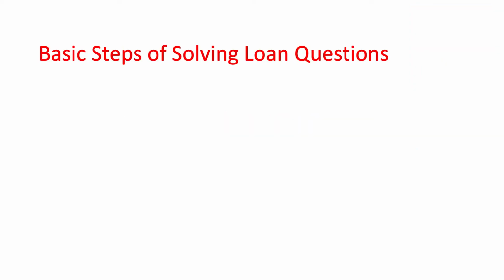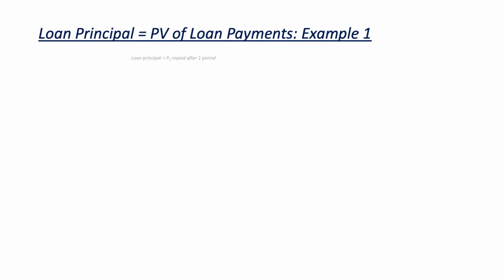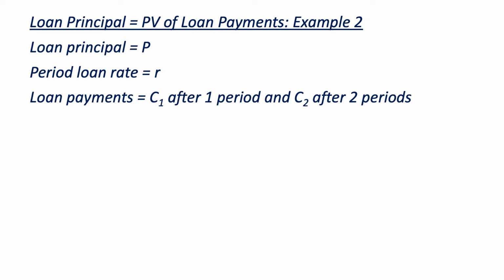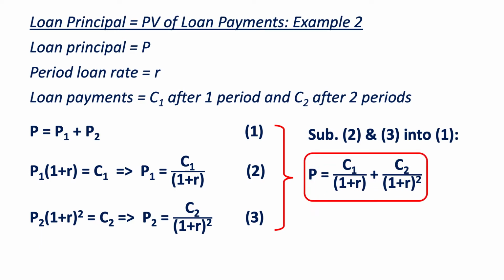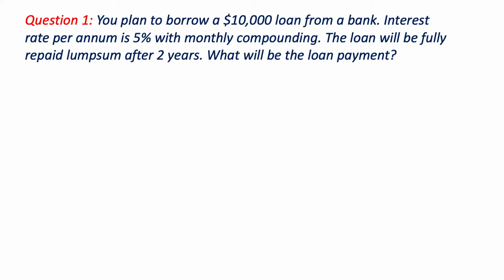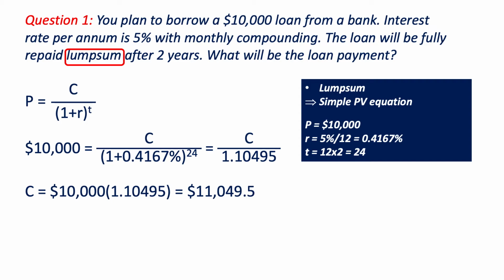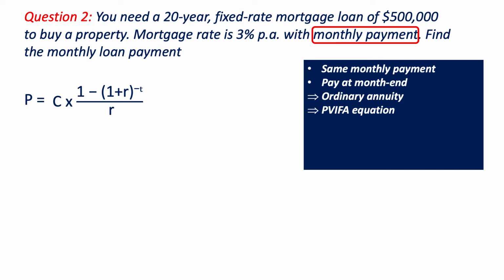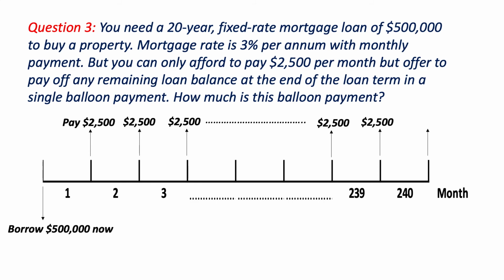Time Value of Money - Technique of Solving Loan Questions (w/ subtitles)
Want to learn the technique of solving for loan payments or loan principal? This video is for you!

Related learning:
1. Time Value of Money - Mortgage Loan Question (1)
This video applies the technique of solving loan questions to solving for the loan payment for a mortgage loan after interest rate hike.

2. Time Value of Money - Mortgage Loan Question (2)
This video shows you the way of building loan amortization schedule and how to use it to find the loan payment after interest rate hike.

3. Time Value of Money - A Beginner's Guide to Using BA II Plus to Tackle TVM Questions
If you've just started learning how to us BA II Plus to solve TVM questions, NEVER follow the steps shown in the calculator manual as they are less efficient. The present video shows you the more efficient steps and other points you need to note in the calculator operations.